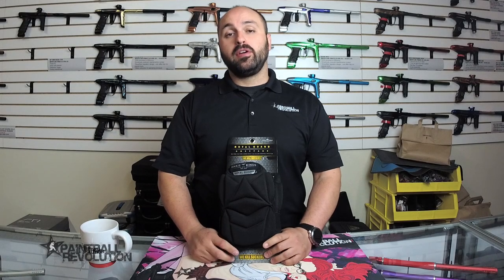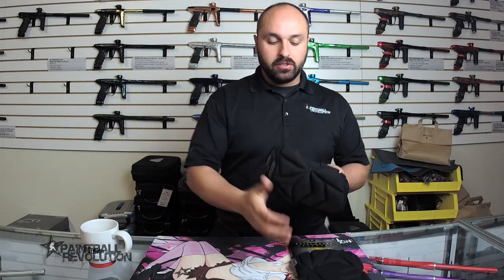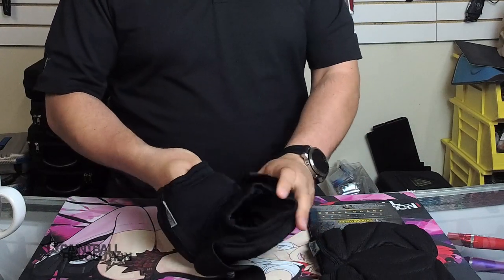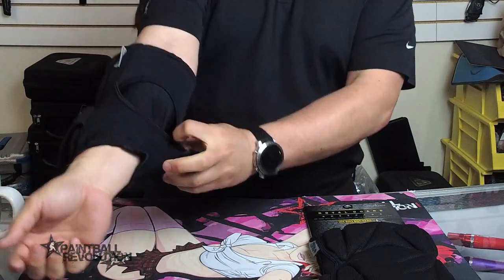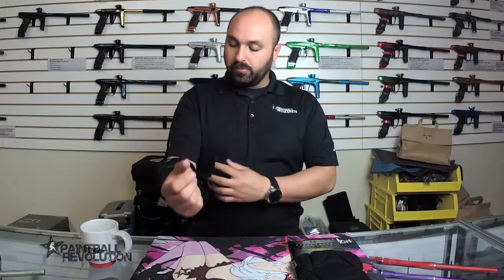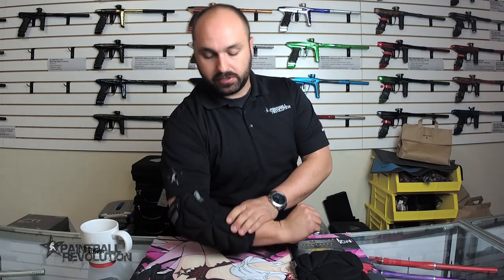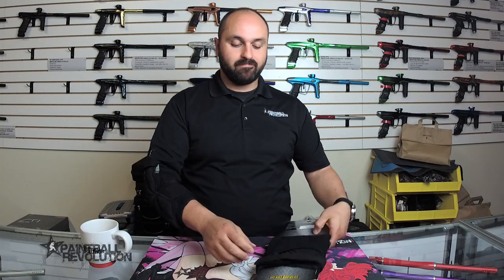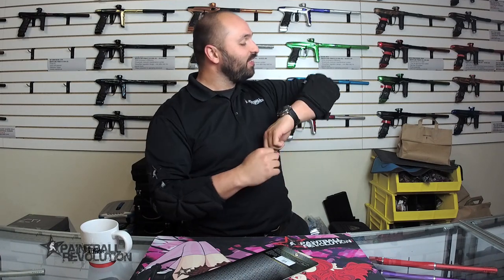Bunker Kings V2 Supreme Knee Pads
In this video, George is reviewing the Bunker Kings V2 Supreme Knee Pads !